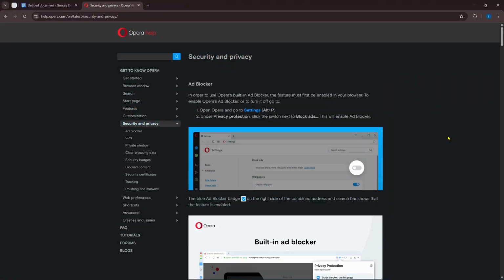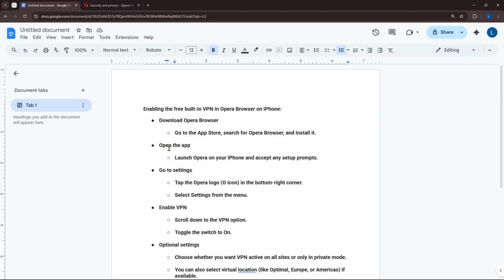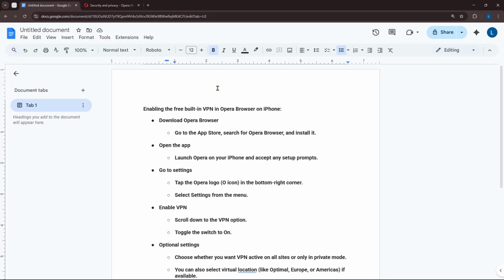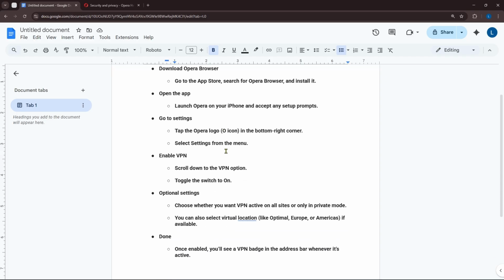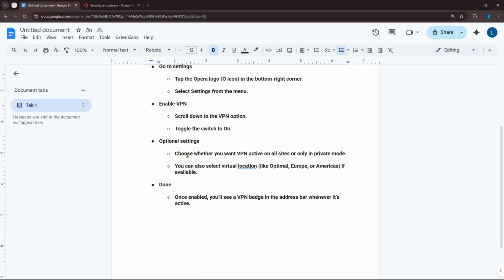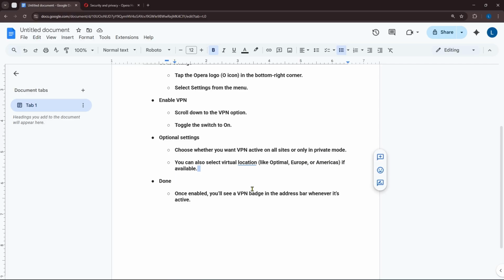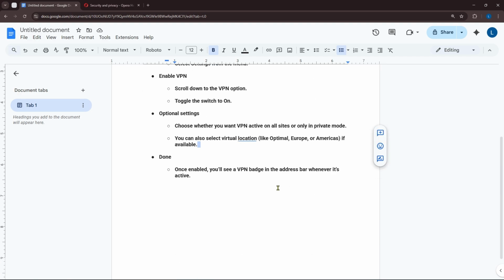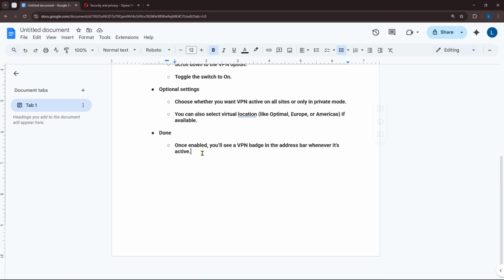How To Enable VPN In Opera Browser On iPhone 2026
💡 Want To Use The Built-In VPN In Opera Browser On Your iPhone In 2026? This Step-By-Step Guide Walks You Through Enabling The VPN, Adjusting Settings, And Understanding Its Limitations So You Can Browse More Privately And Securely.

✅ What You’ll Learn:

🟣 How To Download And Set Up Opera Browser On iOS

🟣 Where To Find And Enable The Built-In VPN Feature

🟣 What The Opera VPN Protects And What It Doesn’t

🟣 Common Issues And Fixes If The VPN Option Doesn’t Appear

⚡ Takeaway: Opera’s Built-In VPN On iPhone Is Easy To Enable And Great For Basic Privacy, But It’s Best Used For Browsing Protection Rather Than Full Device Security.